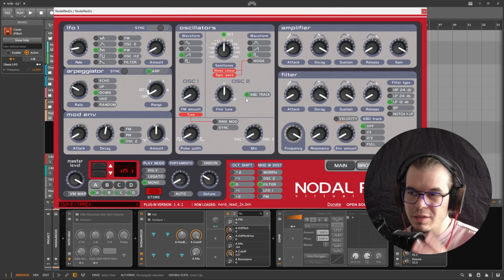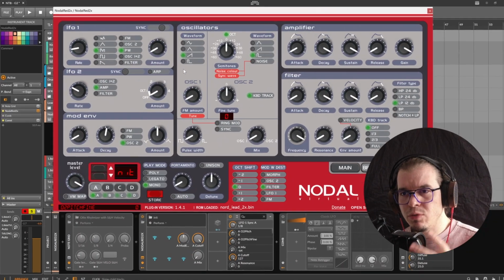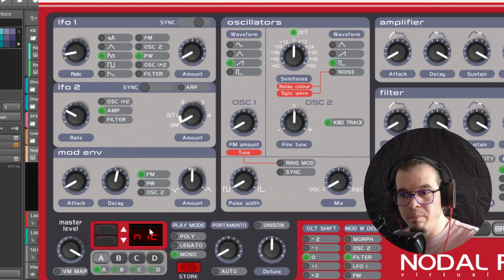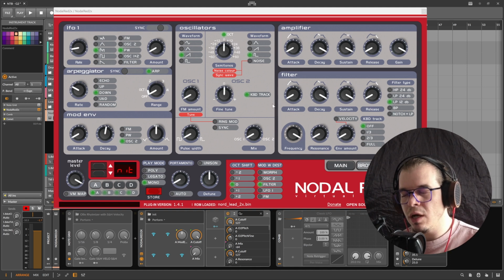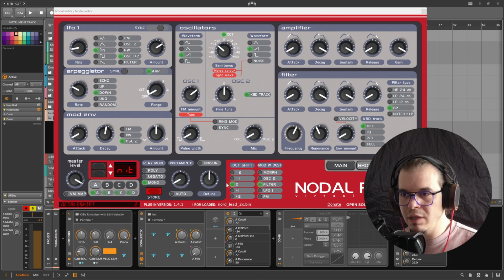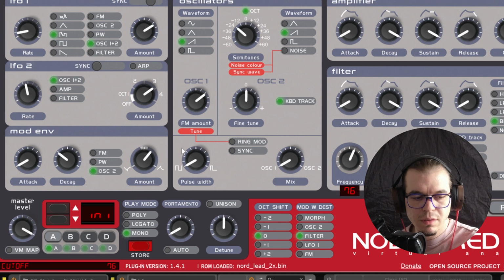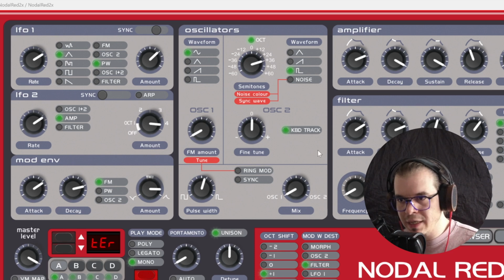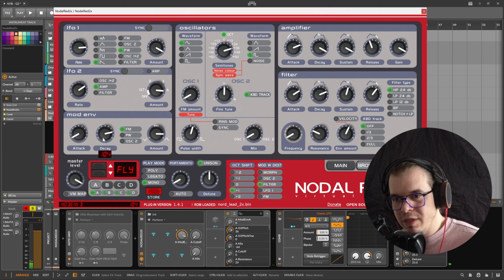I was wrong about the Nord lead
Hello internet, The usual suspects, the guys behind the DSP56300 project has just released the Nodal2 Red, the OG NL2 DSP emulator and of course, I had to try it out 🤩
In this tutorial I'll show you why I think its awesome and why in 2025 its still relevant and capable of bringing something new to the table!

Timetable :
00:00 Intro
00:52 Overview
04:19 Why is it so special?
05:19 Sound design example
08:15 Another sound design example
09:57 Outro